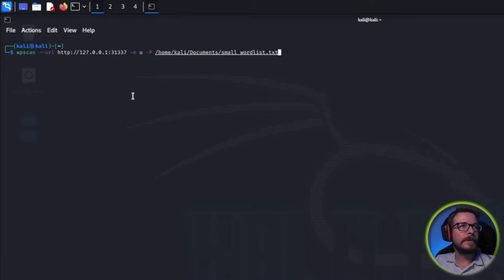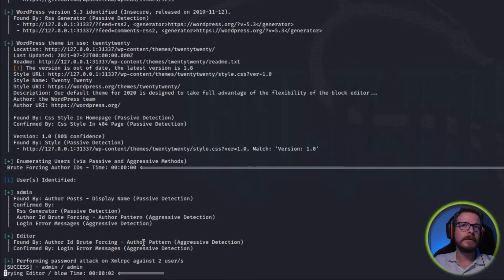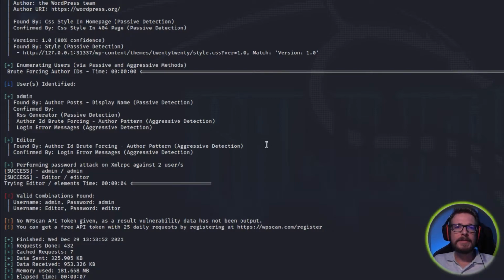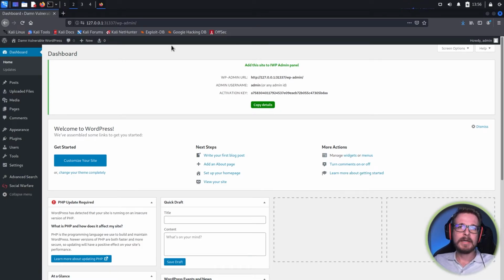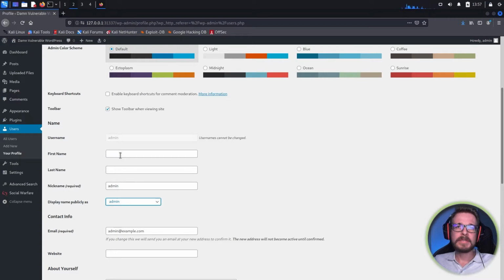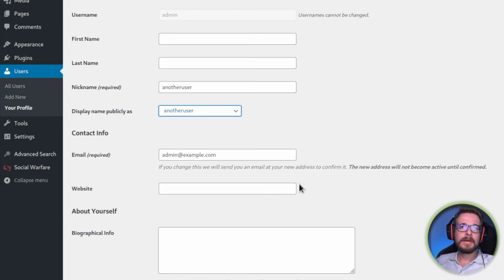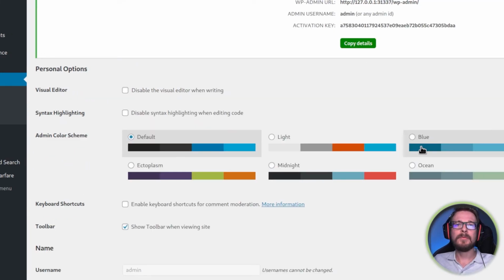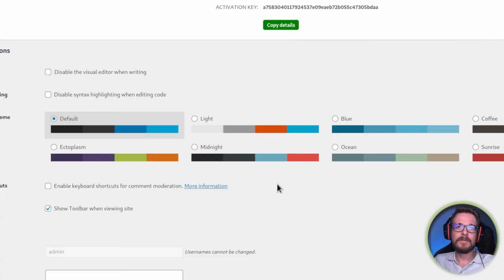Enumerate Users & Brute Force Attack WordPress using WPScan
In this video we explore WPScan's ability to enumerate usernames and brute force attack a vulnerable WordPress website using Kali Linux. We will also discuss possible mitigation techniques in the form of strong, unpredictable usernames and passwords, as well as explore a popular web application firewall (WAF) call Wordfence that can be used to further prevent brute force attacks.

🔗LINKS🔗